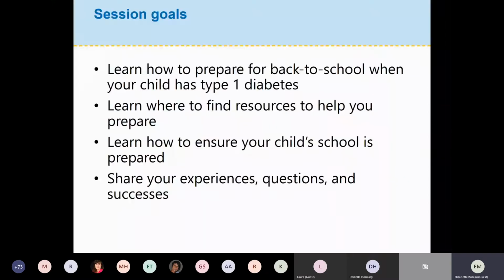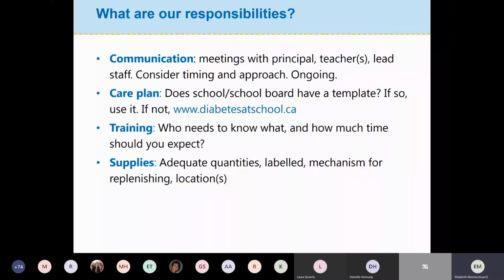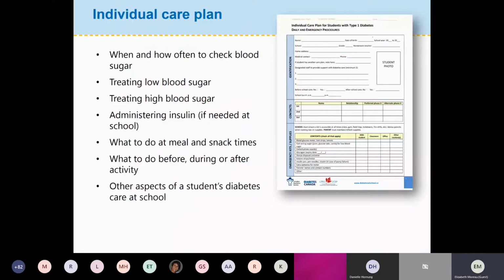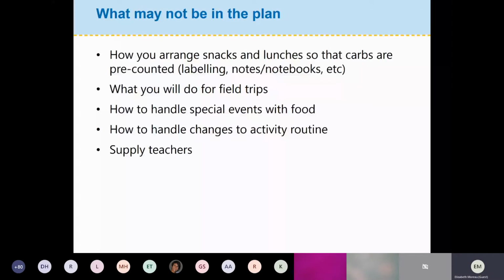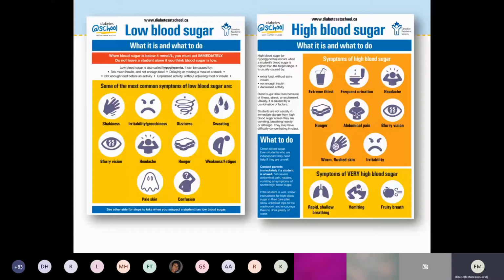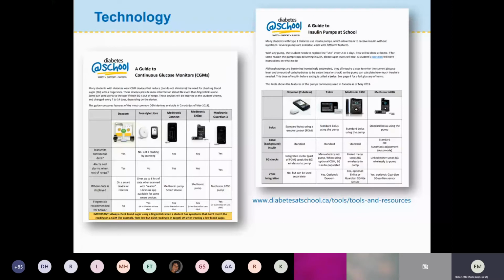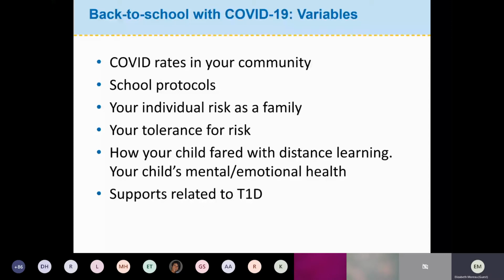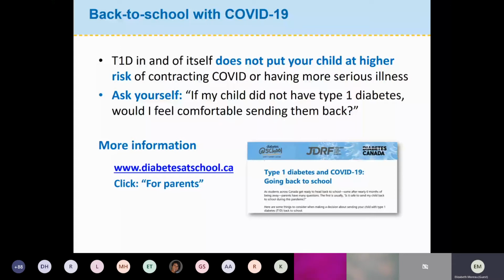Let's Talk T1D: Getting Ready for School with Type 1 Diabetes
Back to School During a Pandemic: Getting Ready for School with Type 1 Diabetes

Speakers: Elizabeth Moreau, Canadian Paediatric Society and Diabetes @ School

This session is relevant to parents with children in primary, elementary or high school. In this session you will learn:
- Importance of communicating why/how/what
- The communication plan
- Back to school check list
- What a care plan is and how to use it
- What supplies you’ll need

Our Let's Talk T1D events were made possible by the generous support from Tandem Diabetes Care, Omnipod, Medtronic, Novo Nordisk, Ypsomed Diabetescare.